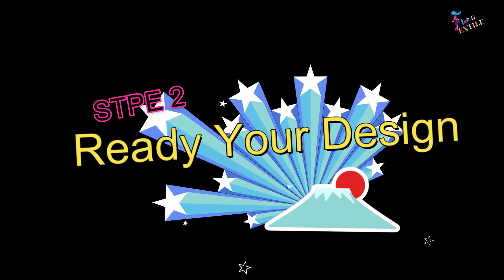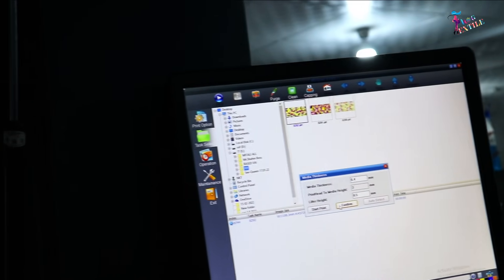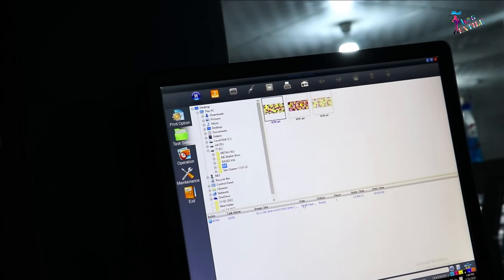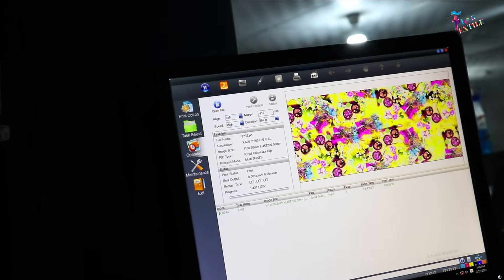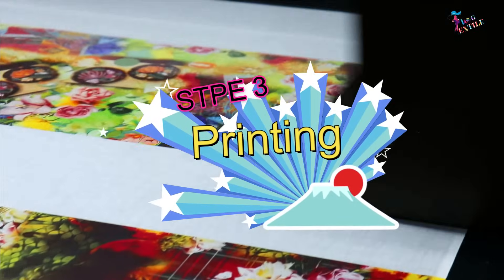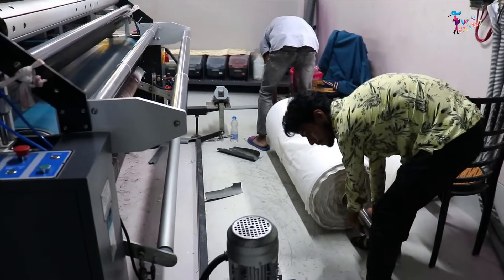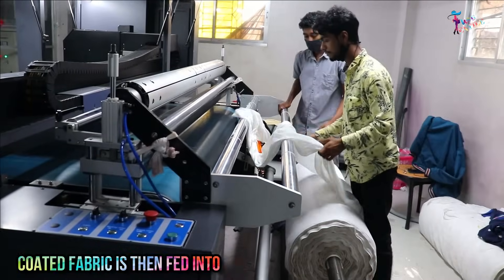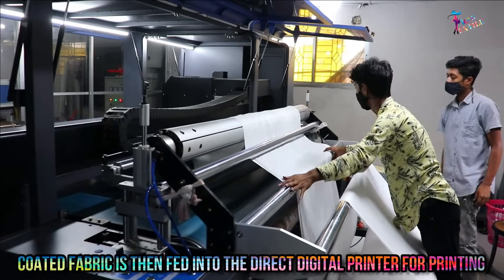Digital Textile Printing Process - Direct fabric printing and Sublimation Printing Step by Step Exp.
Digital Textile Printing is the most modern technique of textile printing. Digital Textile Printing is a process of printing on textiles and garments using inkjet technology to print colorants onto fabric. By this technique, we can print textile material without using any block or engraved roller or screen but with better prominence of images.
0:00 what is Digital Textile Printing
0:48 Types of Digital Textile Printing
1:20 How Sublimation Digital Printing Works?
3:28 How Direct Digital Printing Works?
6:00 type of  inks used in Digital Textile Printing